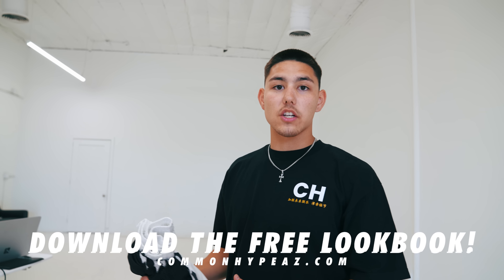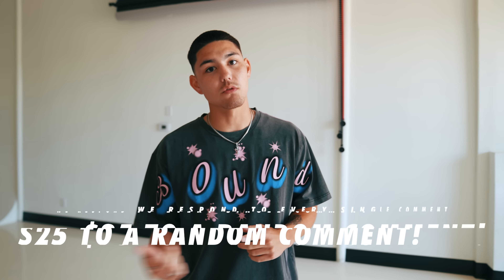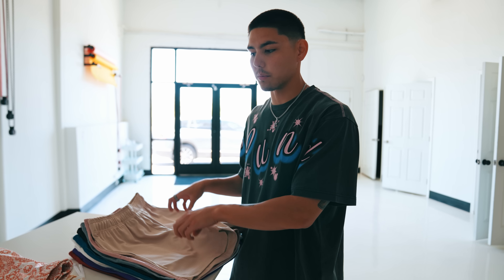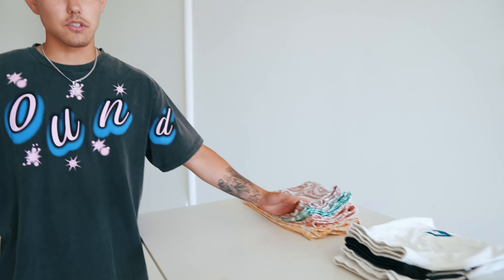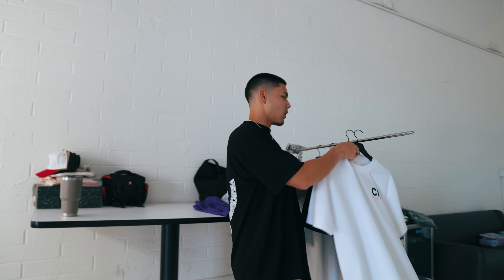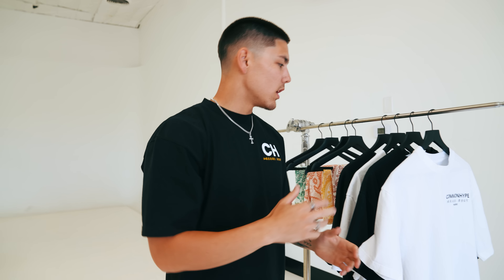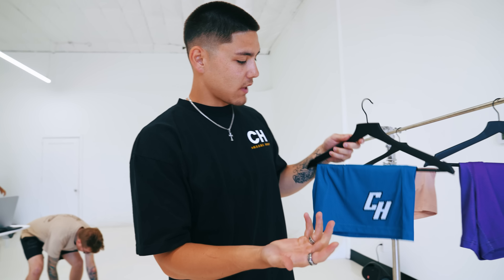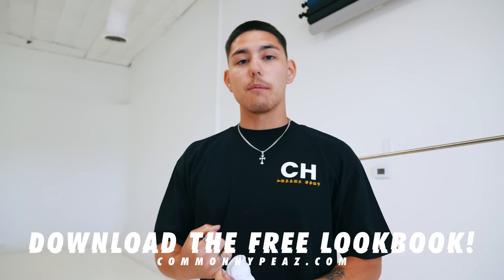STARTED A SUCCESSFUL CLOTHING COMPANY & SHARING OUR MARKETING SECRETS! *How Do You Stand Out?*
Download the FREE Lookbook!

CommonHype

In today's video, we shoot the entire Collection Two lookbook for our clothing brand. We share with you the tools on how to market a successful clothing company and the secrets to content thatt we've never shared. This information can help you grow a following on the products or services you or someone you know may be selling. We go in depth to talk about specific shots and also show you the products dropping in this collection. Usually we do sneaker unboxings at our shoe store in Tempe Arizona. Some of the sneakers we buy include the Jordan 4 Military Black, Jordan 1 Highs, Nike Dunks and some other rare sneakers. Previously, our friend Hassan pulled up to Common Hype to Cash Out on exclusive shoes in our sneaker store. He had a pair of 1985 Jordan1 High Chicago's that Brandon really wanted. Hassan cashed out 200+ pairs for his sneaker store, where he also sells exclusive fitted hats. We tried to do a crazy sneaker trade for the Chicago's but it didn't work out. This is a cashout you'd typically see us do at a sneaker event like Sneakercon, Got Sole, Sneaker Exit, or Kobey's Swap Meet. At sneaker conventions, we do a segment called "Fit Checks" and got to check out some outfits from around the event. We also got the opportunity to meet so many of our fans and supporters and get great deals at these shows from vendors and resellers. A lot of subscribers tell us at the event that our free sneaker investing advice has made them thousands of dollars in profits! The sneakers and clothing we pick up are our best selling sneakers in our sneaker store. We hope you all enjoy the videos and thank you for the continued support! We will see you this weekend at Kobey's Swap Meet in California, then at Qias Omar's Sneaker Event in July!